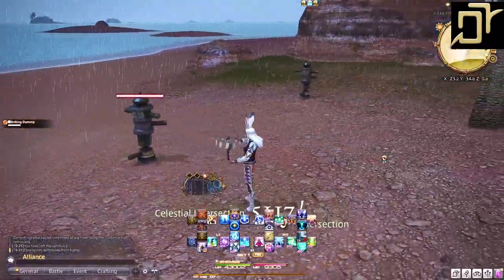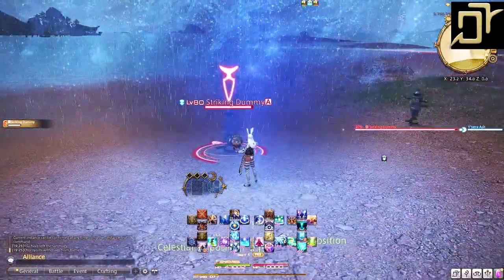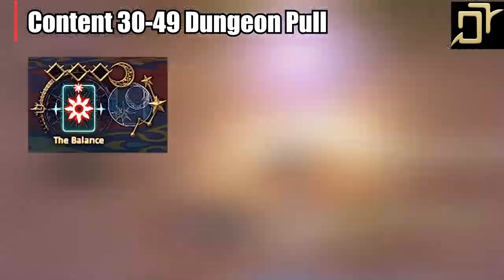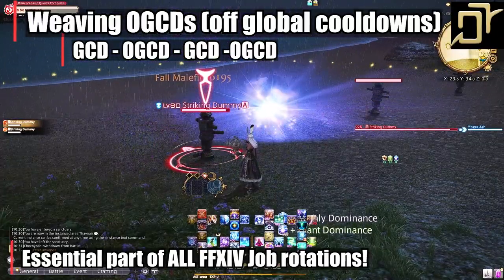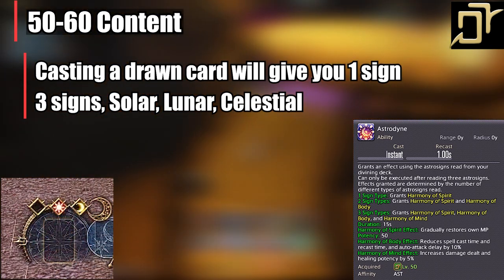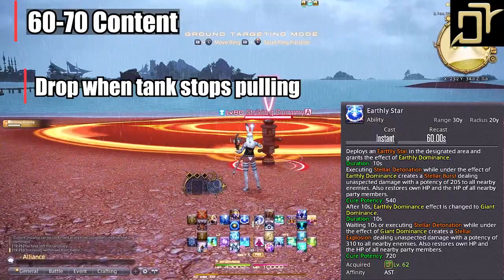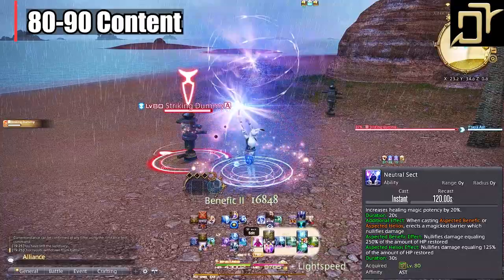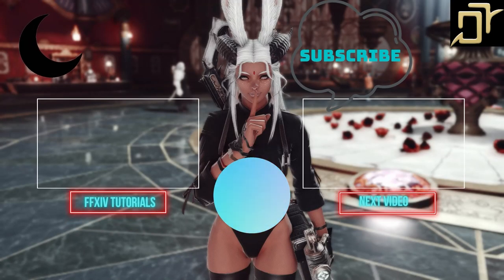FFXIV Astrologian Healing Guide, Conquering Healxiety! (Not as hard as you think!)